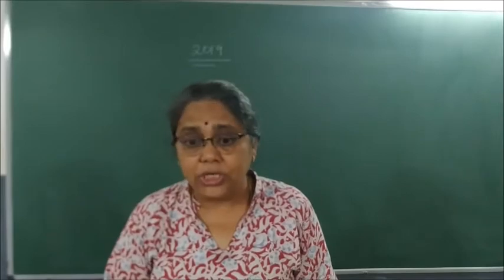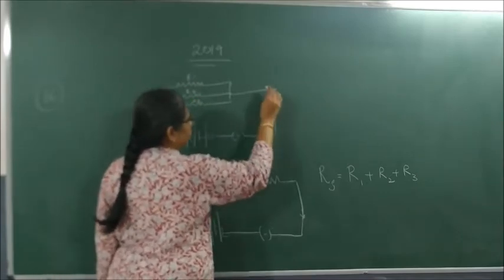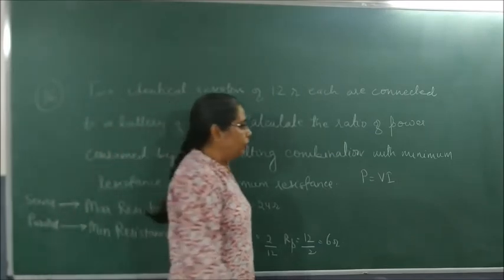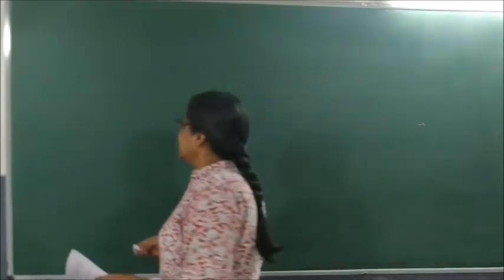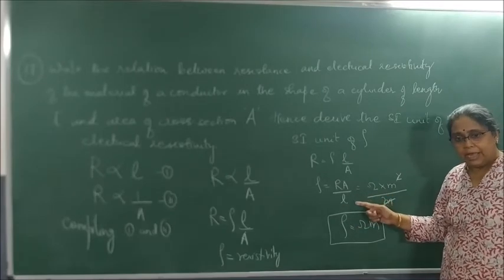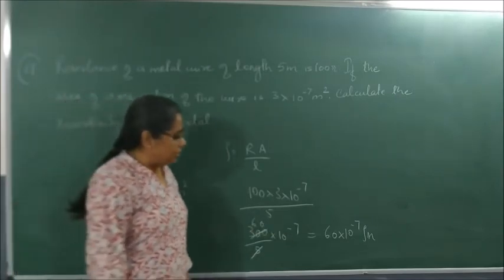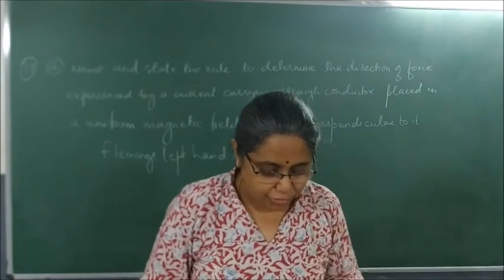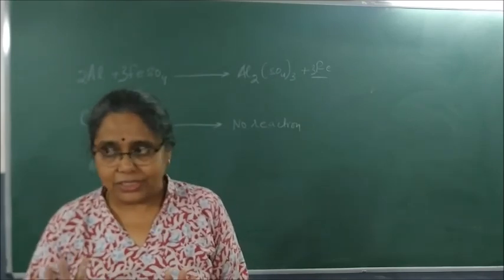2019 Paper solving